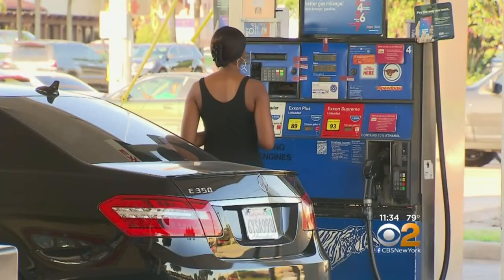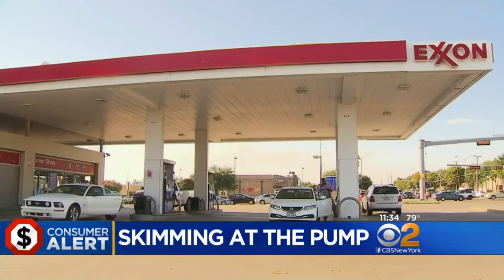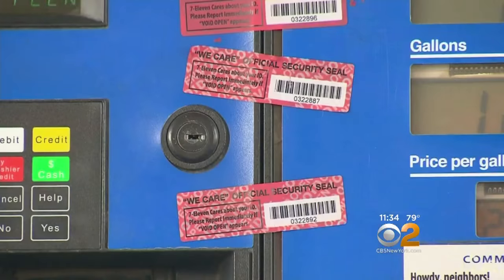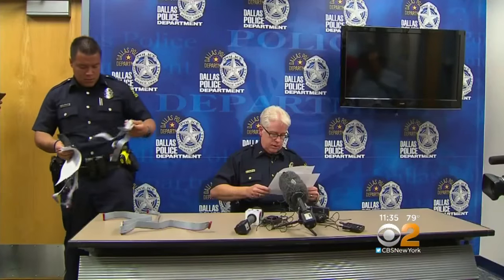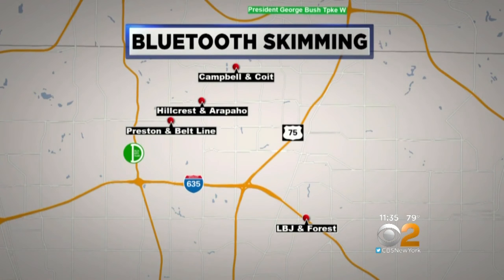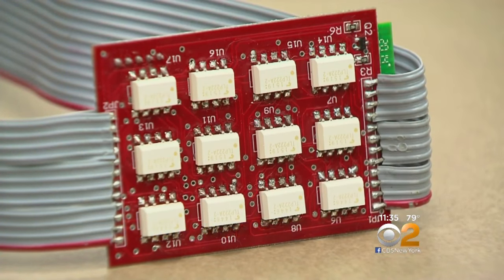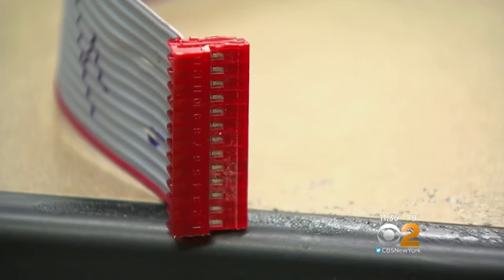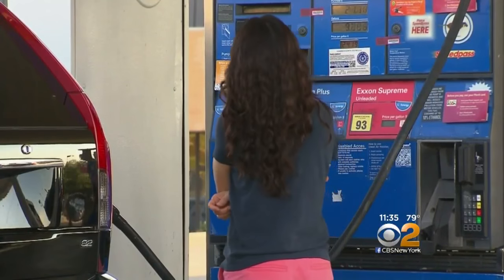Bluetooth Skimmers Target Gas Stations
CBS2’s Jeff Paul reports.